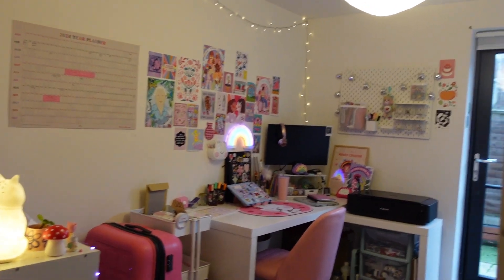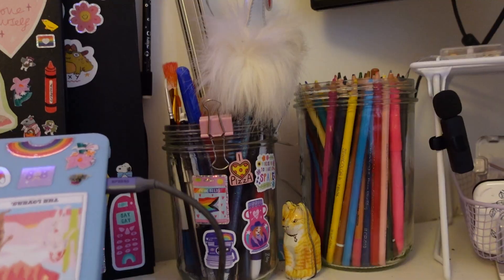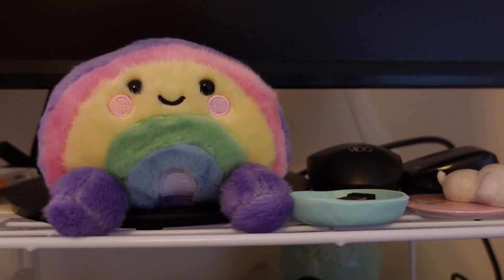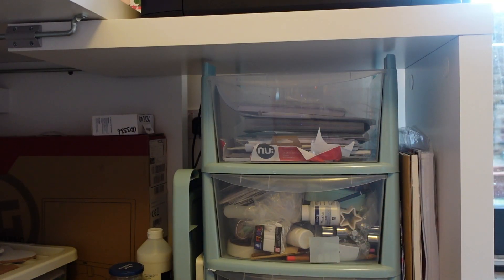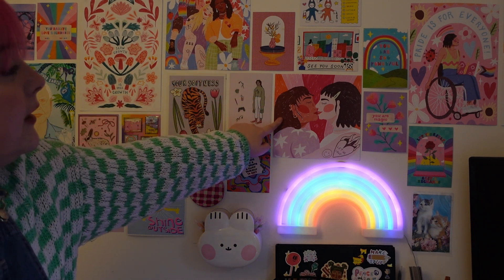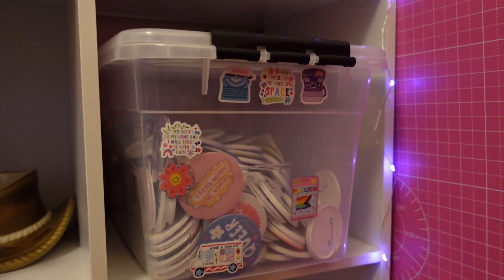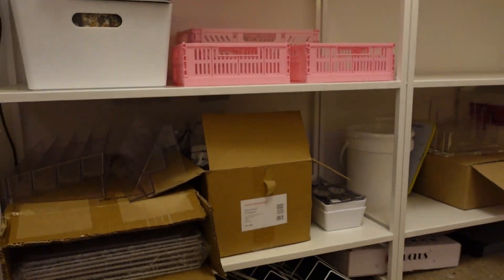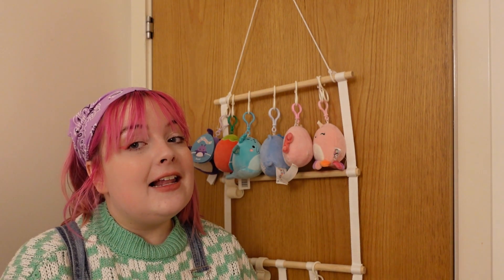Art Studio Tour ✰ Cute Queer Illustrator Edition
Hello little rainbow babies! I wanted to kick off the new year with a studio tour and show you all my little trinkets! Let me know what you think ♥

Links ♡
Card display